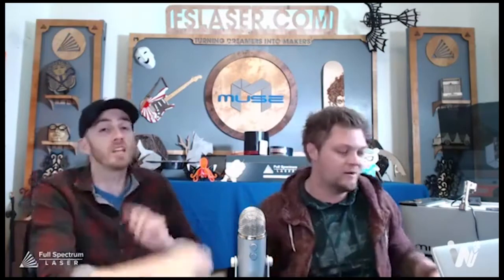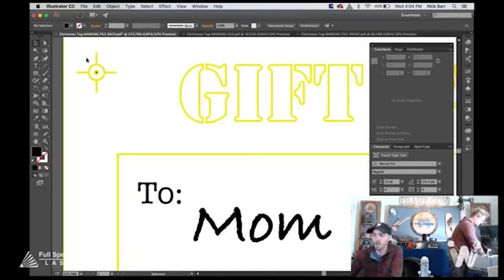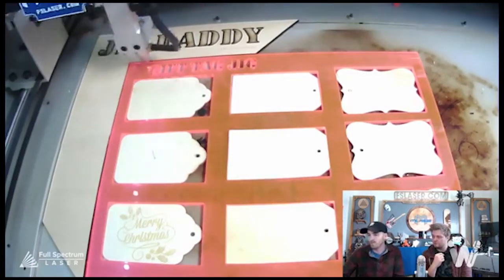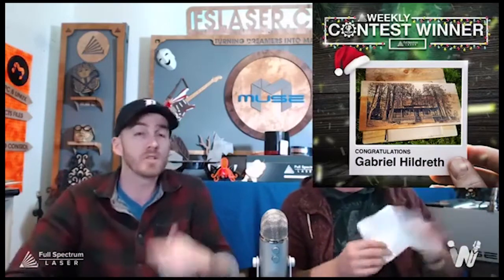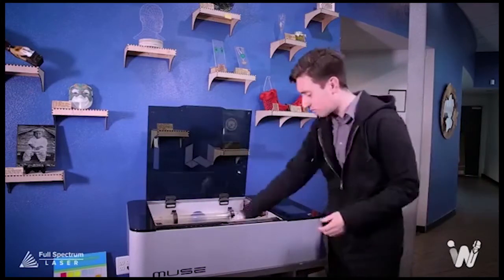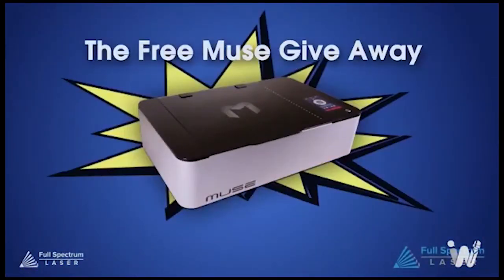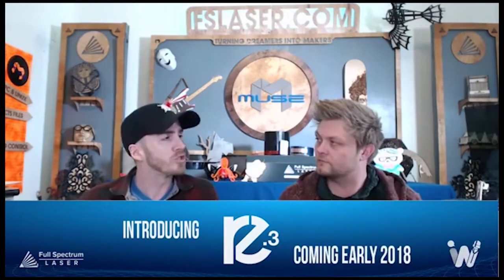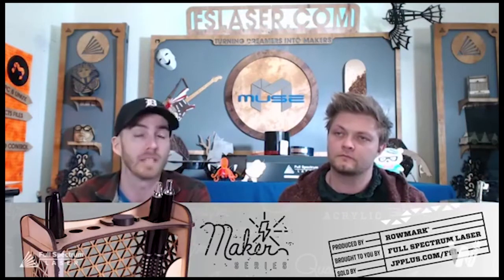Wednesdays with Walker - December 13th, 2017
Walker talks about how lasers fit into STEM and then show how to personalize your hobby laser cutter.